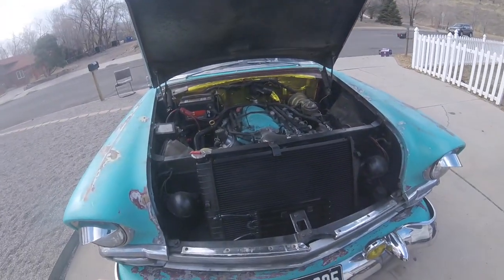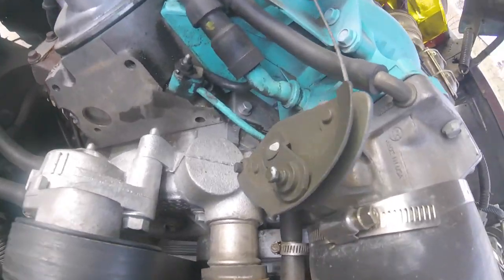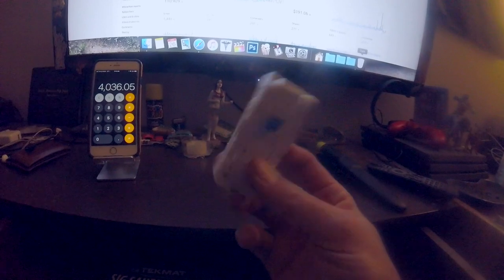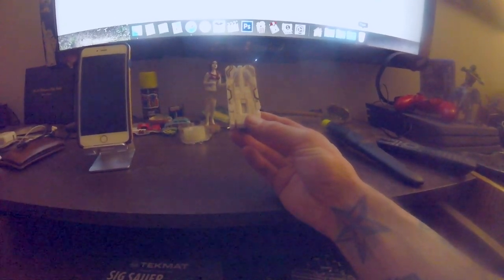1956 Belair LS1 Oil Change! S10E11